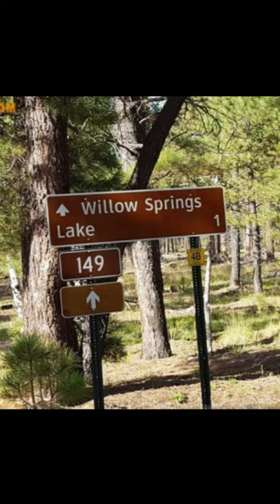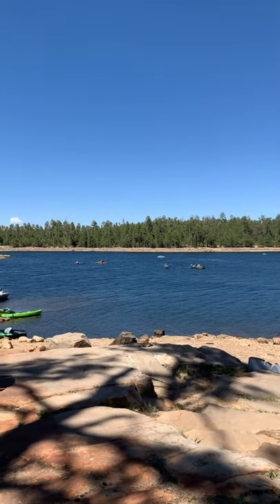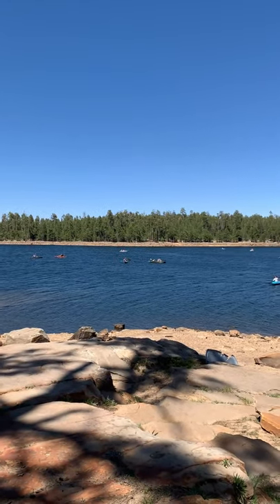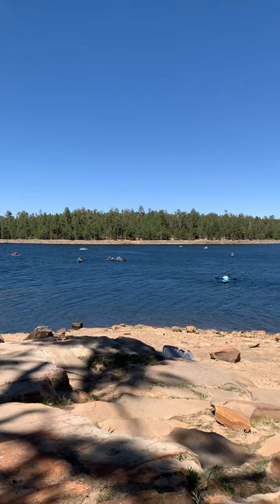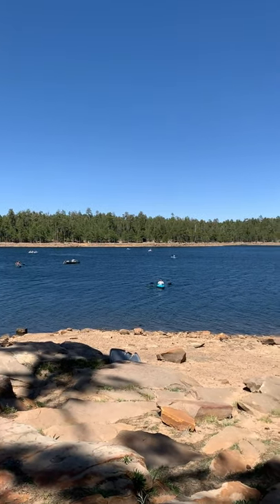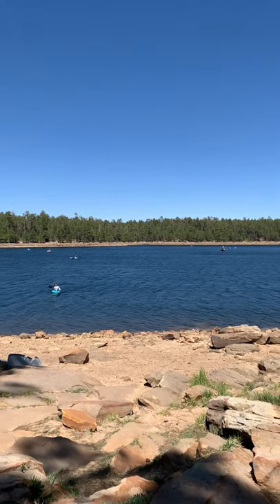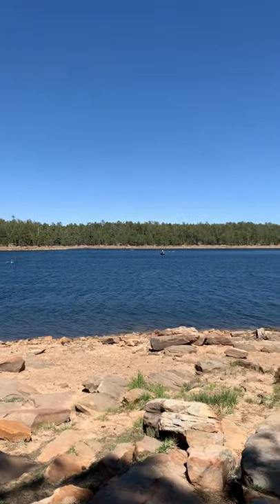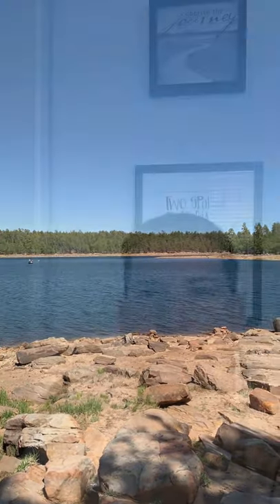Willow Springs Lake | Apache Sitegreaves Nation Forest | Sinkhole Campground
Here is what you can expect to see when you go visit Willow Springs Lake | Apache Sitegreaves Nation Forest
There is so much to do up here, Hiking, Horseback Riding, Canoe, Kayak, Paddle Board. just to name a few.